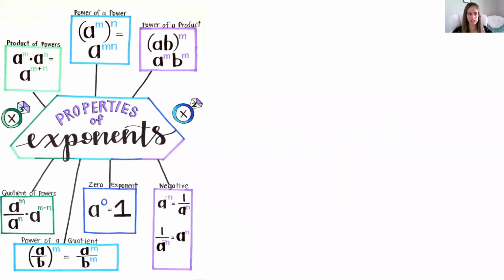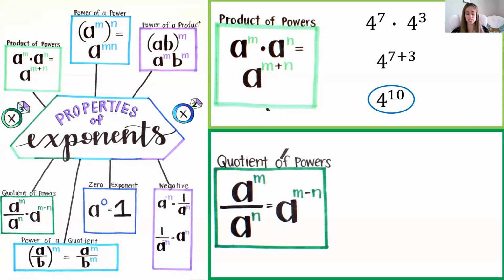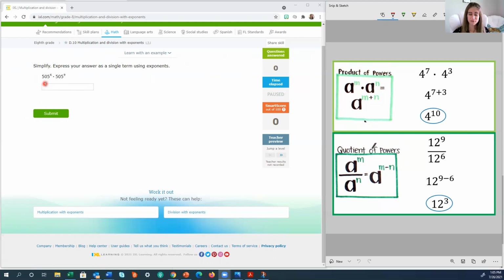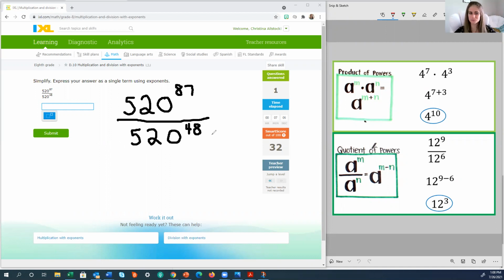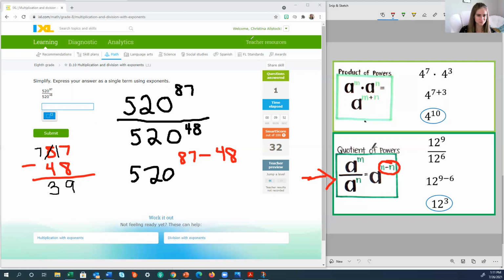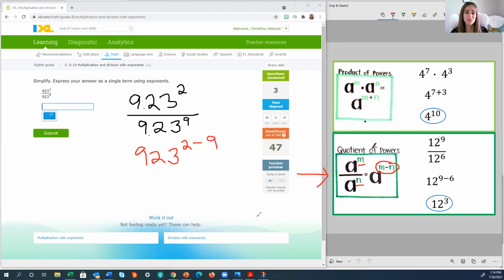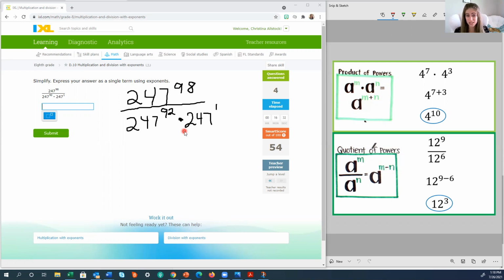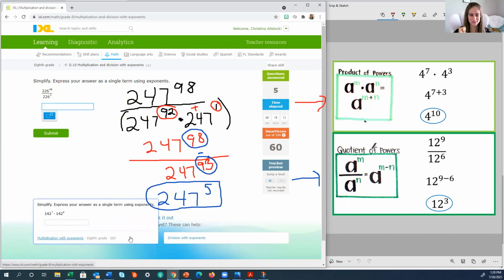IXL: L2J - Multiplication and Division with Exponents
IXL Assignment
Multiplication and Division with Exponents